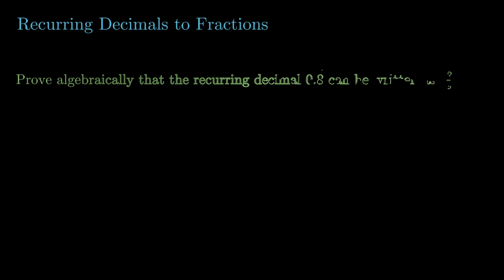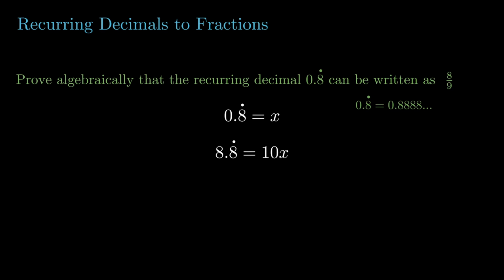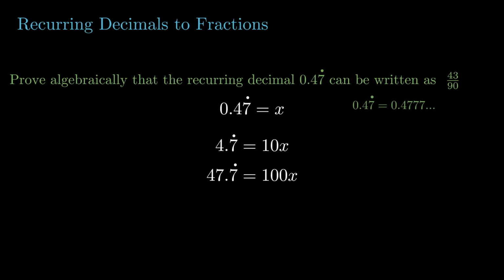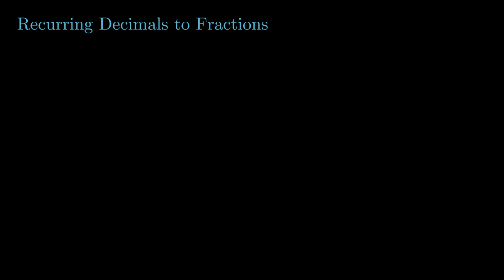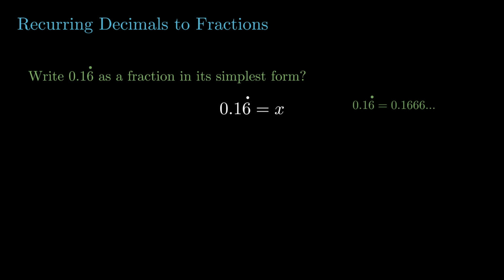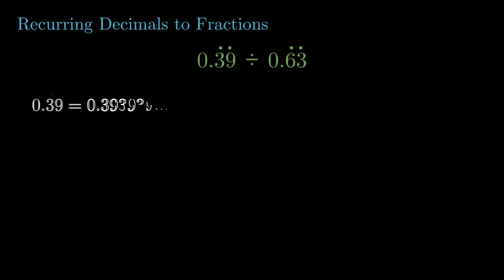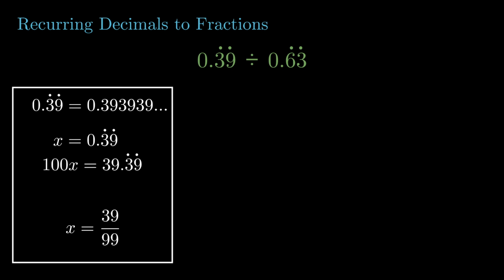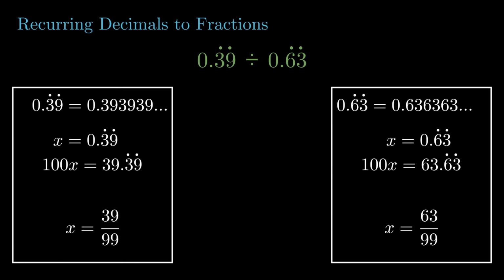GCSE RECURRING DECIMALS TO FRACTIONS | GRADE 6 TOPIC | SAMTUTORS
"Any questions about GCSE or A Level Maths, feel free to message me!

SamTutors
GCSE / A Level Maths Tutor.

samtutors.co.uk FREE WORKSHEETS AND SOLUTIONS